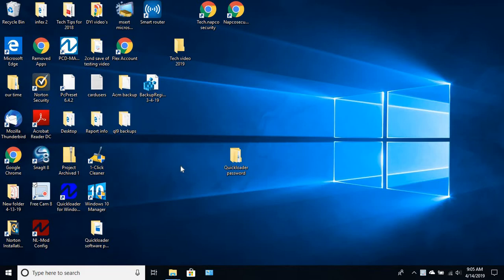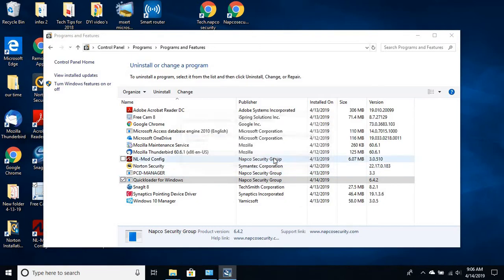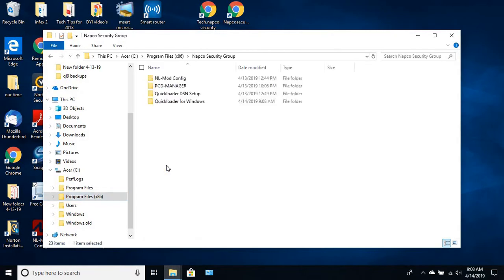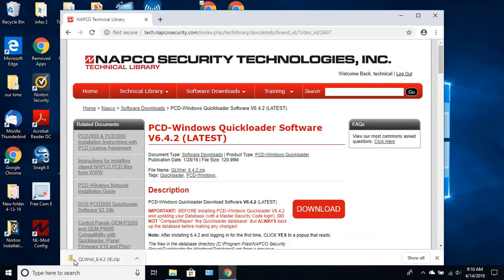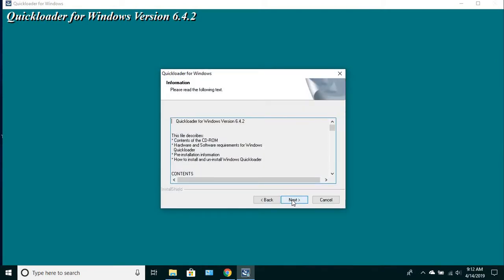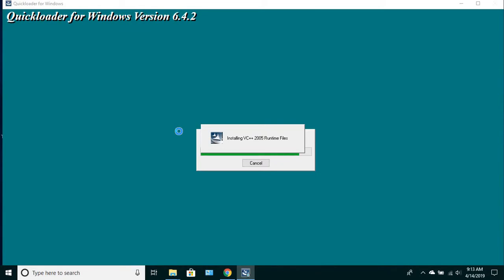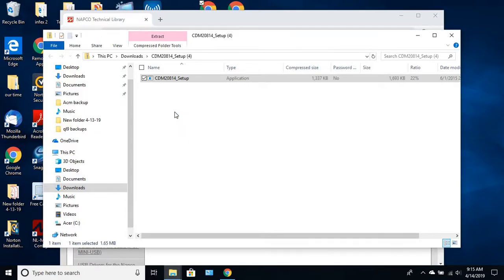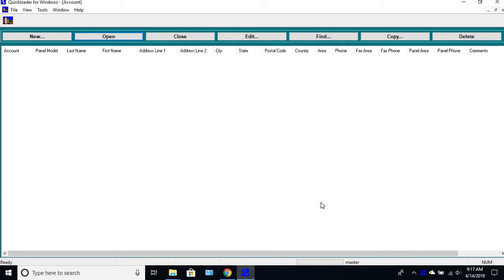How to reinstall PCD-Windows Quickloader if you can't log in.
How to reinstall PCD-Windows Quickloader if you can't log in.  WARNING!  This procedure will delete your existing Accounts!